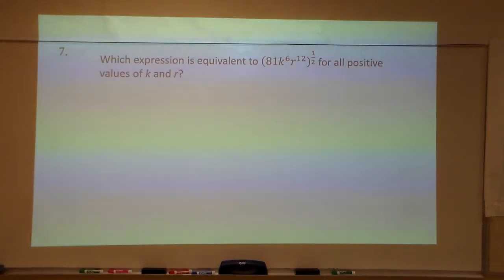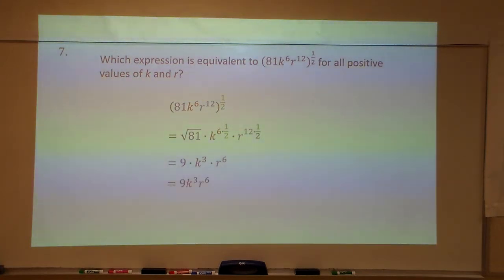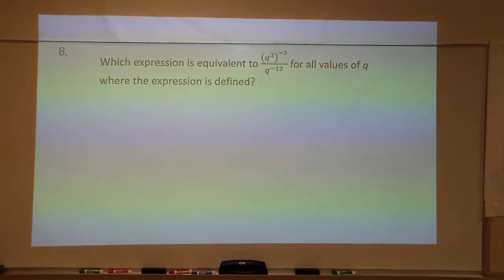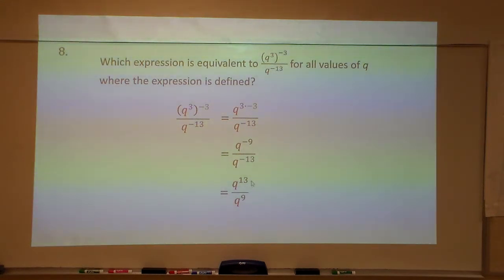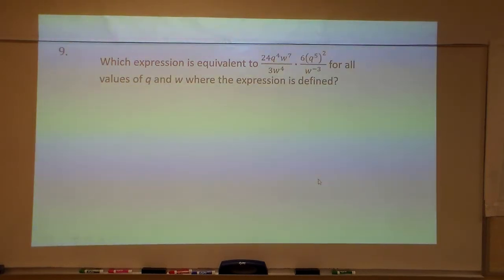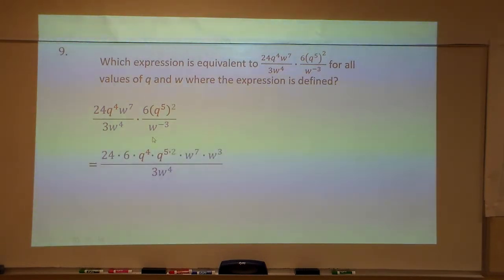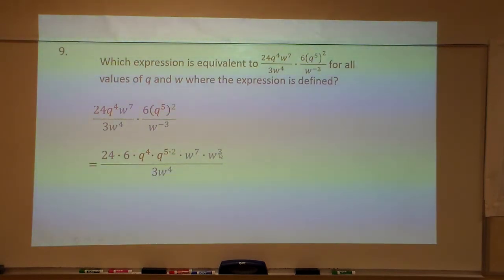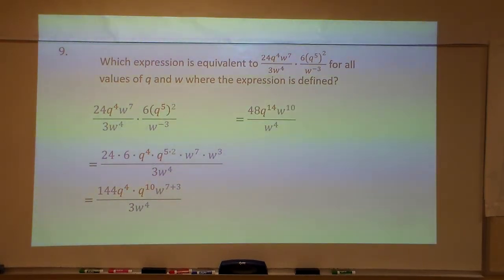TR Simplifying Exponents 7 8 and 9 in STAAR Form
Simplifying exponents verifying with the Nspire in STAAR form